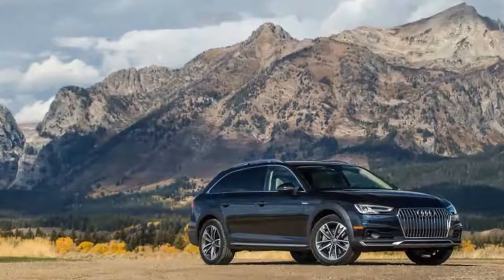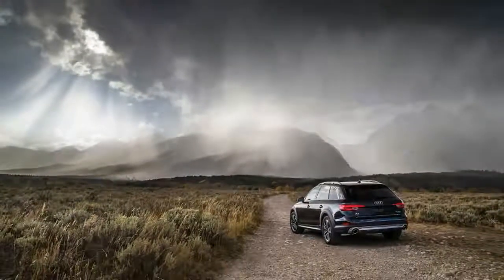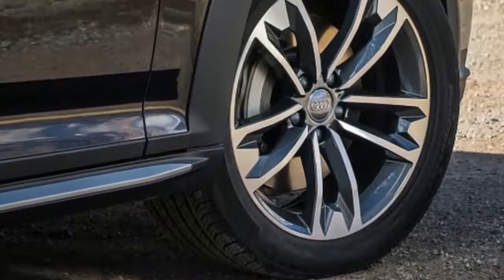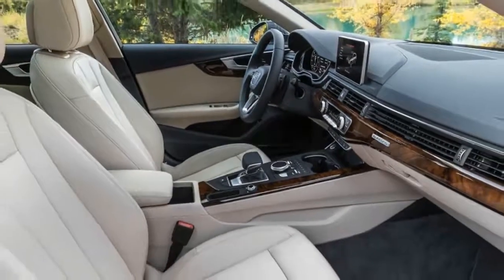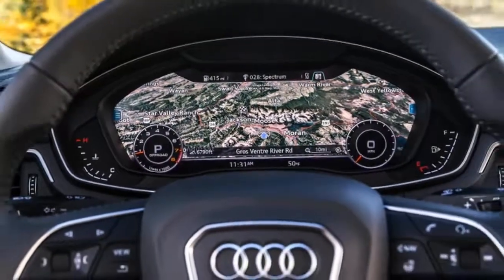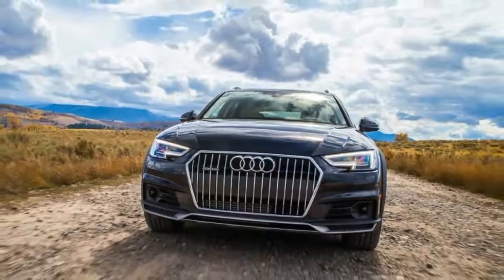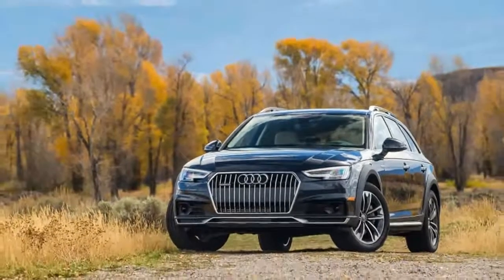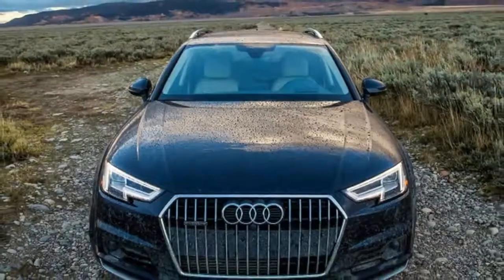Look This !!! 2018 Audi A4 Allroad Drivers Notes Review Wagons Still Rule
2018 Audi A4 Allroad Drivers' Notes Review

In general, automotive journalists love hatchbacks and wagons. Those of us here at Autoblog are no different. Most of us currently own or have owned one in the past (or are looking for for a clean Mercedes-Benz S123 in the future). They offer as much or more utility as a crossover without the poor fuel economy and compromised driving dymanics that come with them. Still, some people need a little bit of ground clearance, and that's where lifted wagons like this 2018 Audi A4 Allroad come in.

Audi has been on a killer roll in recent years. After spending decades playing a Volvo-like second fiddle to Mercedes-Benz and BMW, the German automaker is right there in terms of design, luxury and performance. Our old long-term Allroad is dearly missed, especially at this time of year. Over the holidays, we appreciated this car's heated seats, heated steering wheel and Bang & Olufsen sound system to make the trip more comfortable. The final big option is the technology package that includes Audi Virtual Cockpit, a fully digital instrument cluster.